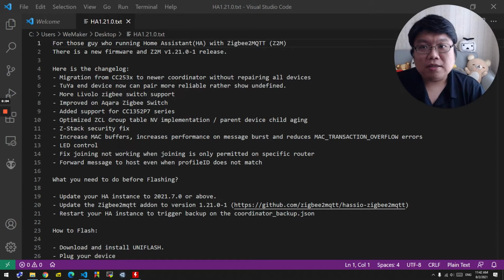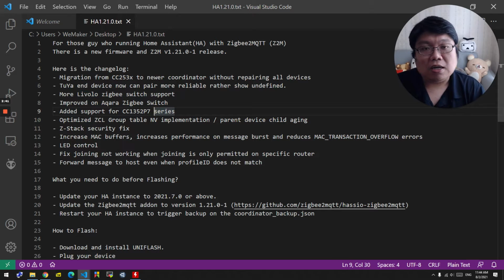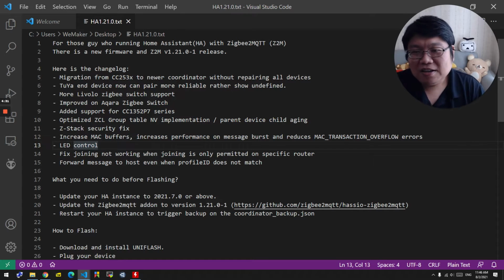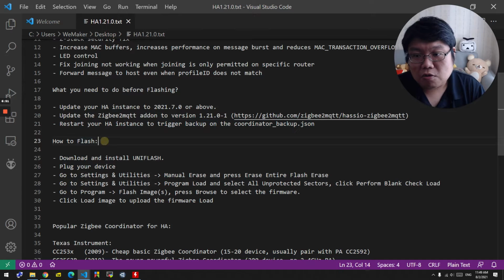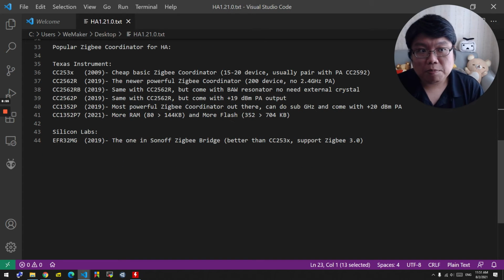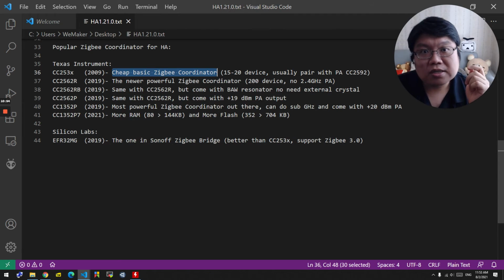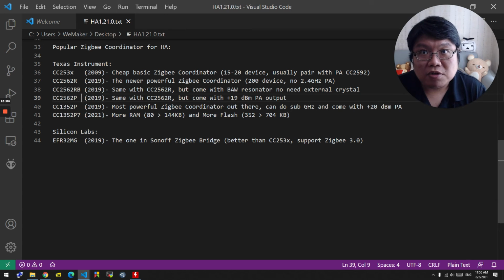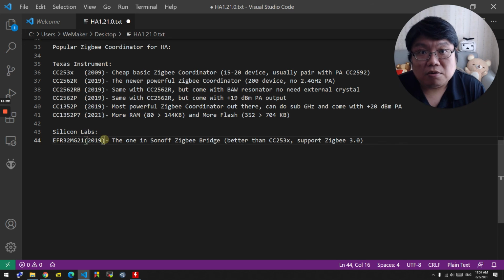Don't Make this mistake when flashing Zigbee2MQTT 1.21 What News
For those guy who running Home Assistant(HA) with Zigbee2MQTT (Z2M)
There is a new firmware and Z2M v1.21.0-1 release.

Here is the changelog:
- Migration from CC253x to newer coordinator without repairing all devices
- TuYa end device now can pair more reliable rather show undefined.
- More Livolo zigbee switch support
- Improved on Aqara Zigbee Switch
- Added support for CC1352P7 series
- Optimized ZCL Group table NV implementation / parent device child aging
- Z-Stack security fix
- Increase MAC buffers, increases performance on message burst and reduces MAC_TRANSACTION_OVERFLOW errors
- LED control
- Fix joining not working when joining is only permitted on specific router
- Forward message to host even when profileID does not match

What you need to do before Flashing?

- Update your HA instance to 2021.7.0 or above.
- Restart your HA instance to trigger backup on the coordinator_backup.json

How to Flash:

- Download and install UNIFLASH.
- Plug your device
- Go to Settings & Utilities - Manual Erase and press Erase Entire Flash Erase
- Go to Settings & Utilities - Program Load and select All Unprotected Sectors, click Perform Blank Check Load
- Go to Program - Flash Image(s), press Browse to select the firmware.
- Click Load image to upload the firmware Load